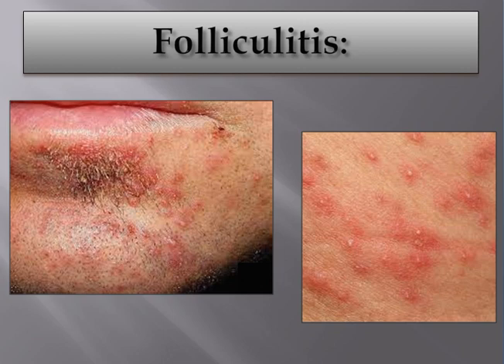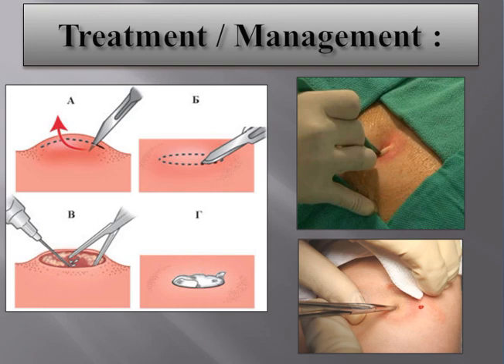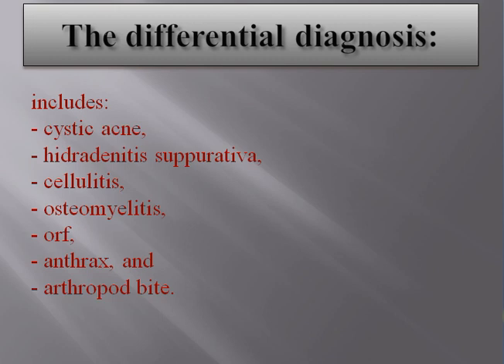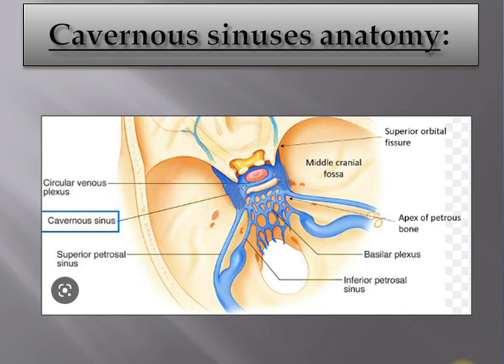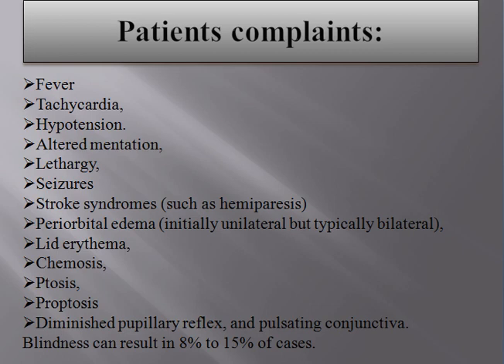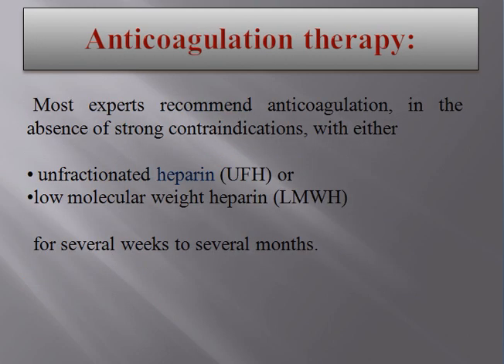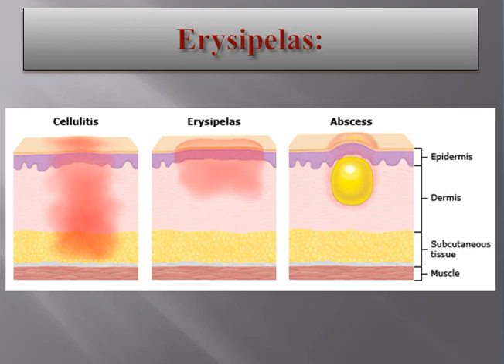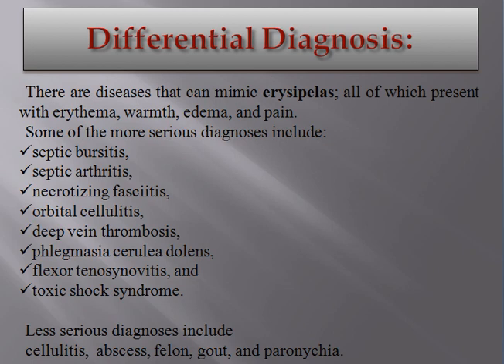13:20-14:50 хир стом